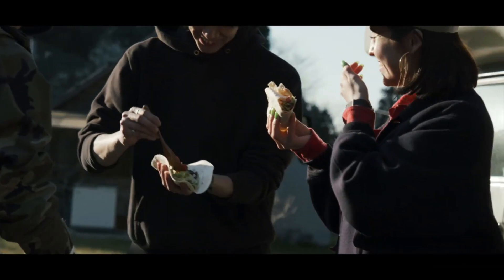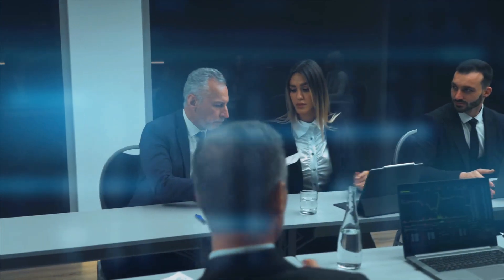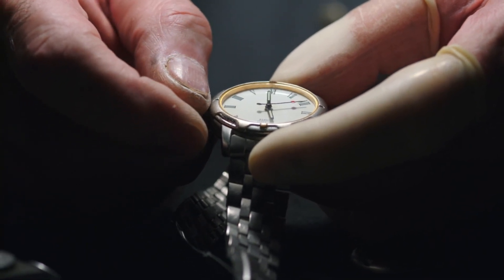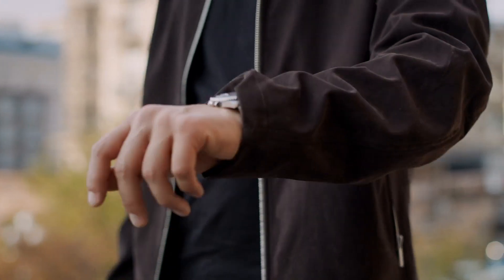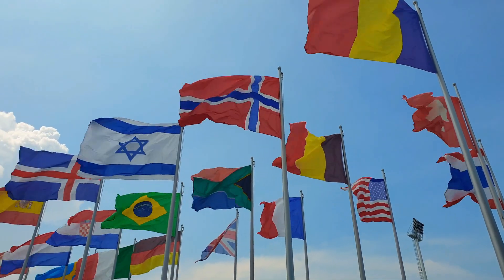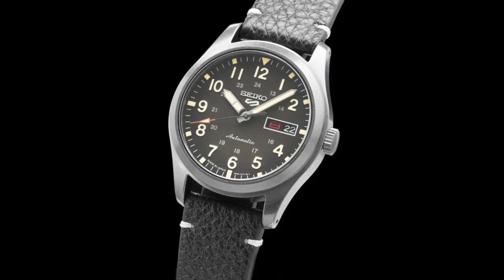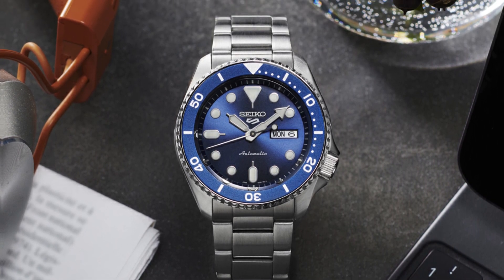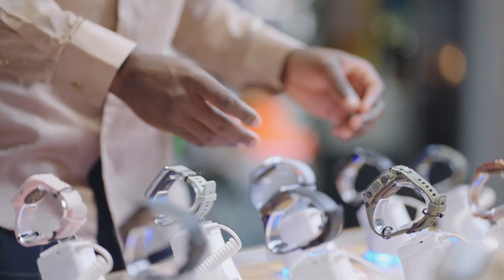The Seiko 5 - The Ultimate Starter Watch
Are you tired of spending a fortune on luxury watches that don't meet your daily needs? In this video, we'll introduce you to the Seiko 5, the ultimate starter watch. We'll explore the history, design, and features that make the Seiko 5 the perfect watch for everyday use. The Seiko 5 is not a single watch, but a collection of hundreds of watches featuring various designs intended for diverse purposes. From the groundbreaking features of the Seiko Sportsmatic 5 to the "magic lever" winding system, we'll cover it all. We'll also dive into the subculture of Seiko 5 modding and show you how you can get one for under $100. So, let's get started!

Our mission is to continue to promote informative content about the rich and the famous, such as the most luxurious superyacht, the latest Rolex watches, and the like.

We aim to provide cinematic videos based on viewer feedback, comments, and trends within the luxury watch space, which may be educational or purely for entertainment.

Watch out for more quality content from the content promoter team!